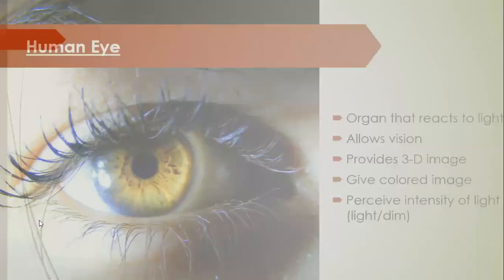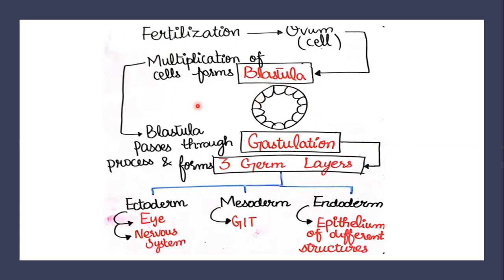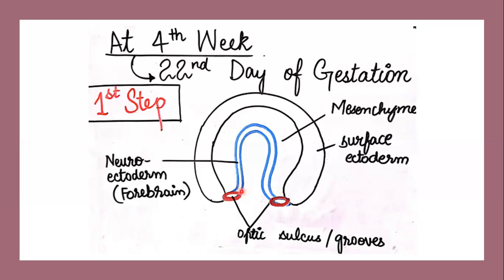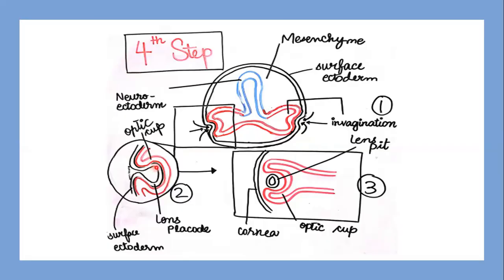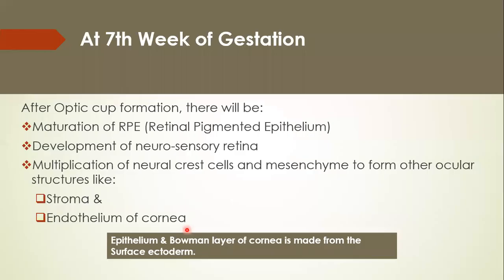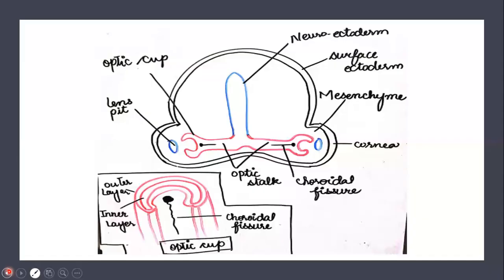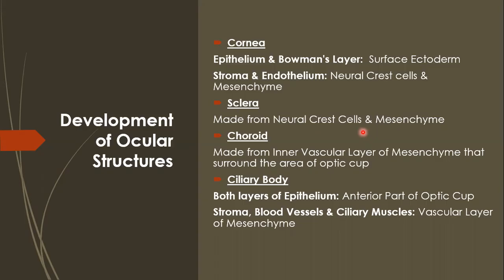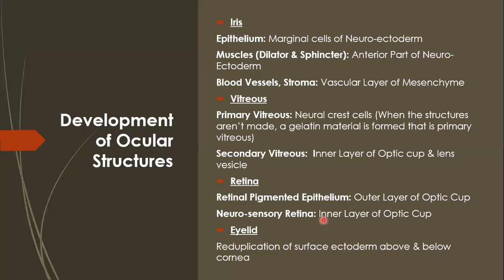Development of Eye Embryology || Human Eye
In this video, we have discussed the "Embryology of the Eye" in the easiest way. Basically, The embryology of the human eye is a fascinating process that involves the development of various structures necessary for vision. Here is a brief overview of the key stages in the embryological development of the human eye:

Formation of the Optic Vesicles: During the early stages of embryonic development (around the fourth week), the neural tube, which eventually forms the central nervous system, differentiates into the brain and spinal cord. At the anterior end of the neural tube, two outpouchings called the optic vesicles form. These vesicles are the initial structures that give rise to the eyes.

Formation of the Optic Cups: As the optic vesicles continue to grow, they invaginate and form two optic cups. The inner layer of the optic cup develops into the neural retina, which contains the photoreceptor cells responsible for detecting light. The outer layer gives rise to the retinal pigment epithelium, a layer of cells that nourishes the photoreceptor cells.

Lens Formation: Simultaneously, the surface ectoderm (outermost layer of embryonic cells) thickens and forms a lens placode. The lens placode invaginates to form the lens vesicle, which eventually separates from the surface ectoderm to become a distinct structure. The lens cells differentiate and elongate to form the lens fibers.

Development of the Cornea and Sclera: The surface ectoderm surrounding the lens placode gives rise to the corneal epithelium, which covers the front part of the eye. Mesenchymal cells surrounding the optic cup differentiate into the corneal stroma and the sclera, which forms the tough outer layer of the eye.

Formation of the Iris and Ciliary Body: A rim of tissue between the cornea and the optic cup gives rise to the iris, which controls the amount of light entering the eye. The adjacent tissue forms the ciliary body, which produces the aqueous humor and helps adjust the lens shape for focusing.

Development of the Retina: The neural retina undergoes further differentiation to form several layers of specialized cells. These include the photoreceptor cells (rods and cones), bipolar cells, ganglion cells, and various interneurons. The retina connects to the brain through the optic nerve, which transmits visual information.

Vascularization: Blood vessels begin to grow into the developing eye during the sixth week. The hyaloid artery supplies nutrients to the developing structures, but it regresses later in development. Retinal blood vessels also begin to form, extending from the optic nerve towards the periphery of the retina.

Throughout these stages, complex genetic and molecular interactions govern the precise development of each structure in the eye. Any disruptions or abnormalities in this process can lead to various congenital eye disorders or visual impairments. The embryology of the human eye is an intricate and tightly regulated process that ultimately results in the formation of a functional visual organ.